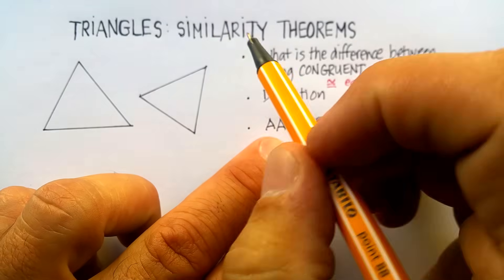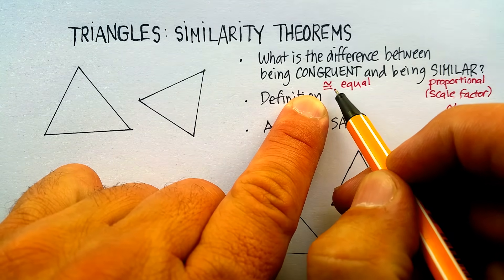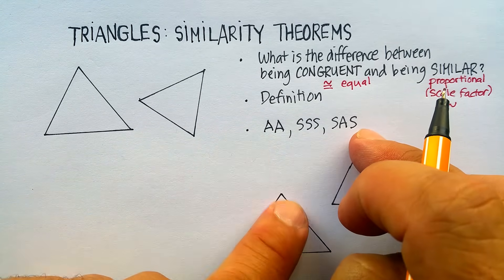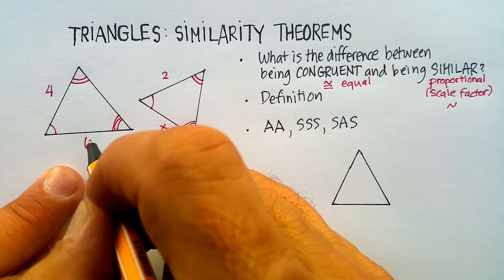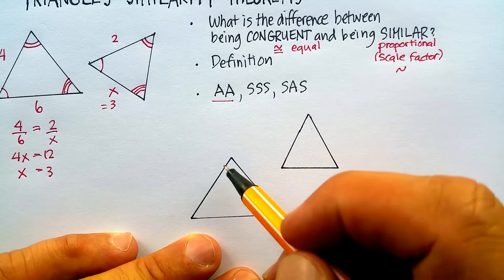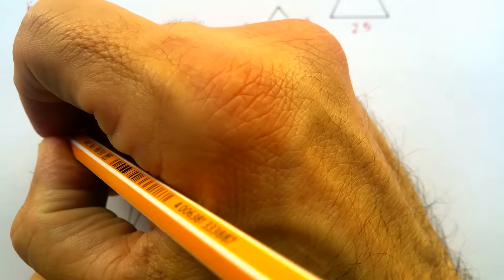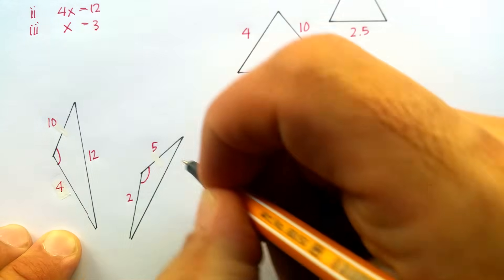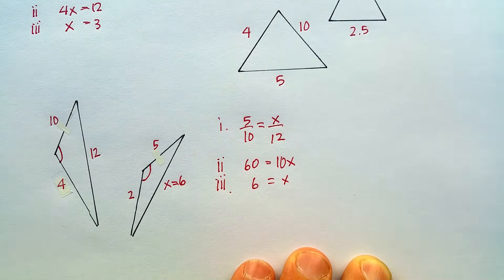Triangles: Similarity Theorems (AA, SSS, SAS) Part One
This video explains the Similarity Theorems (angle-angle, side-side-side, side-angle-side) in the context of triangles.